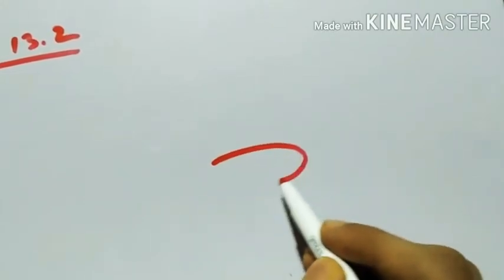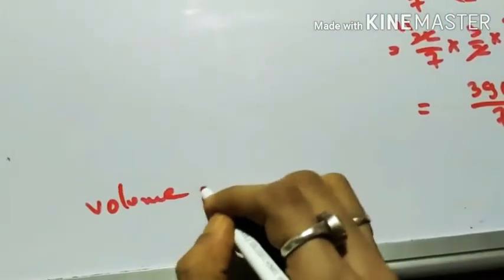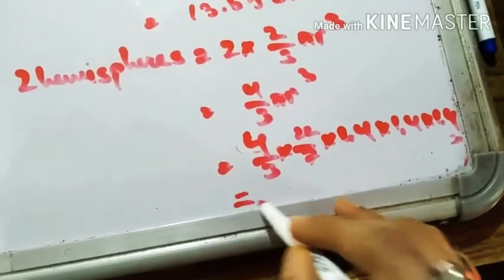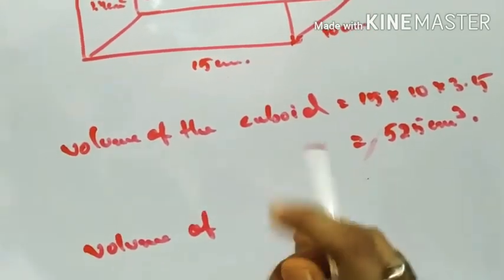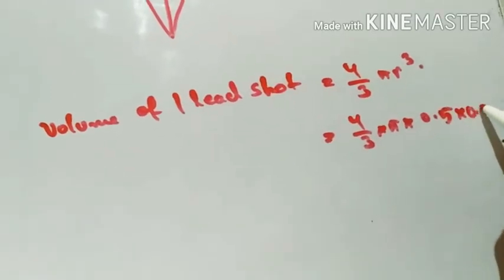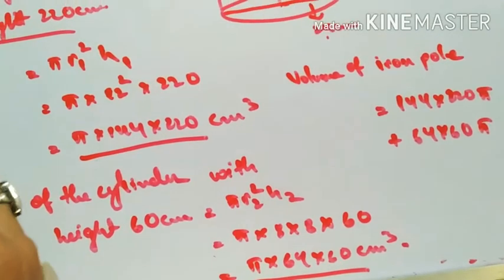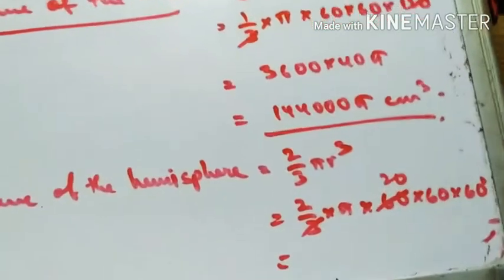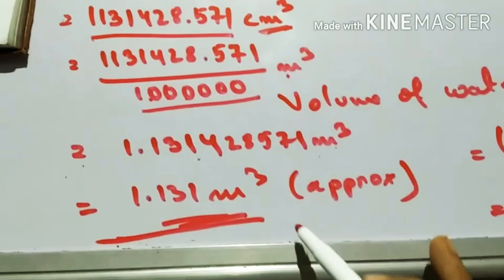Class 10 Gen maths Exe 13.2